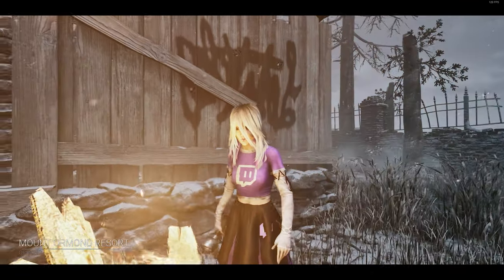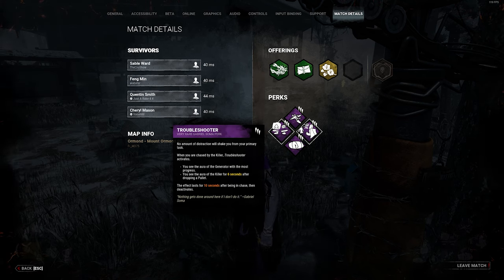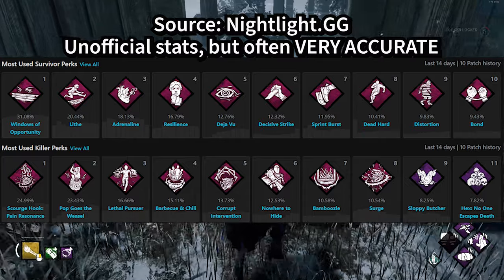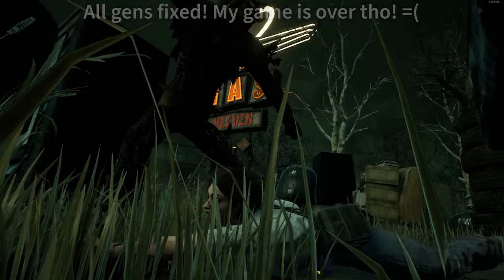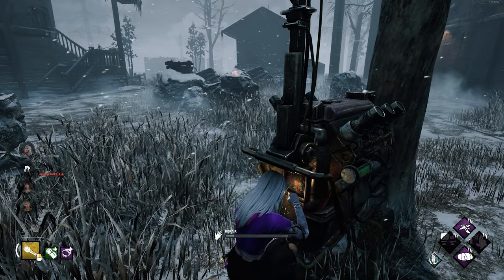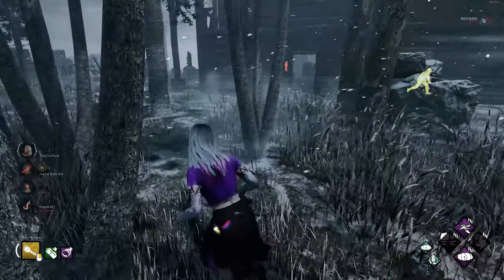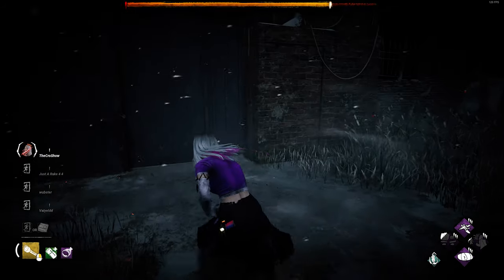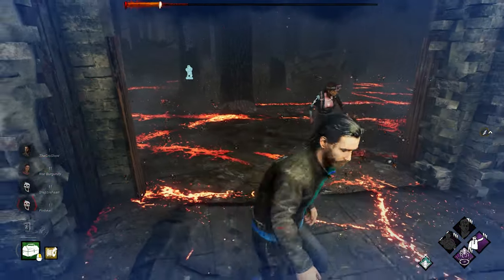THE BEST Thing to Happen to Dead by Daylight | Chaos Shuffle Modifier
I'll be most active on Twitter, Red Rank Podcast, and here on YouTube!

0:00 Intro
1:36 Most Common Perks
3:30 Tunneling/Genrush
5:30 Surv/Killer Add-On Talk
6:38 All my homies HATE map offerings
7:22 Community Reaction